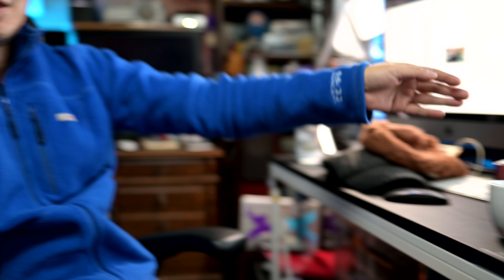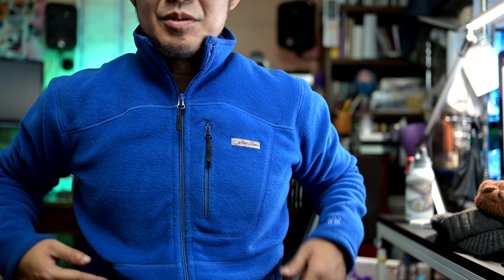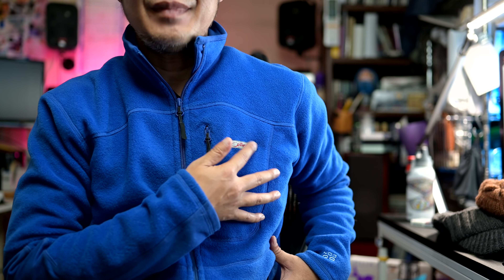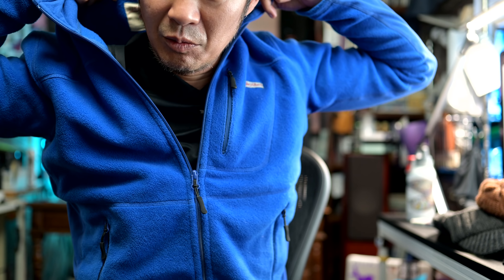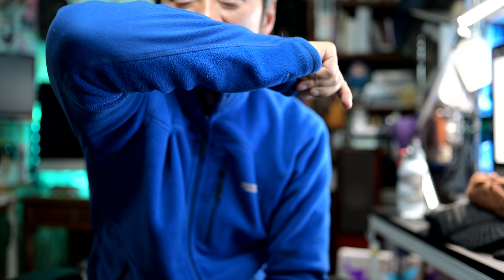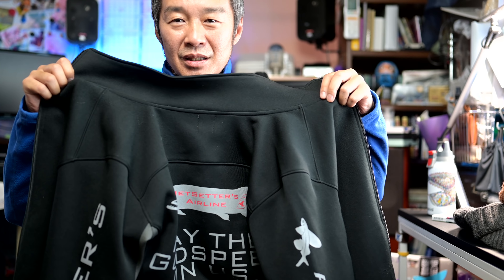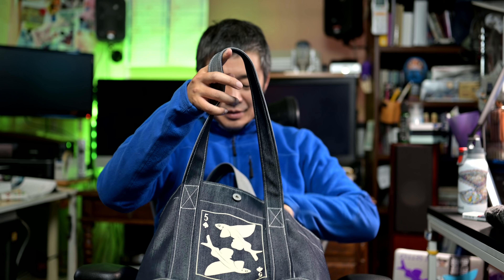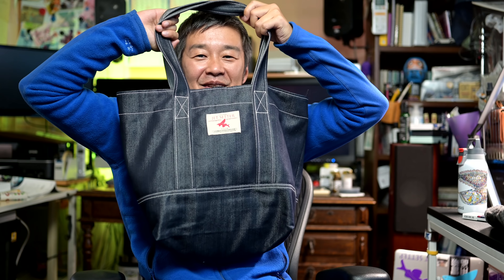自分を鼓舞するウエア （それと、サイズ感に関する回答）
フリース（66/33　エクスプローラー・ウォームジャケット）

ニットキャップ（プレミアウール・ニットキャップ）

あと5日（５回）で500日めとなります。記念ライブを行いと思っていまして、内容はライブ中に見てくれている人が嬉しい内容にするつもり。例えば、ライブ中、何かがいつもより買いやすくなる、オマケをつけちゃう、とか。テスト的な意味合いと、単純に楽しいかな、という思いつき企画をしようと考えてます。

質問、知りたいこと、見たいこと・ものがございましたら、